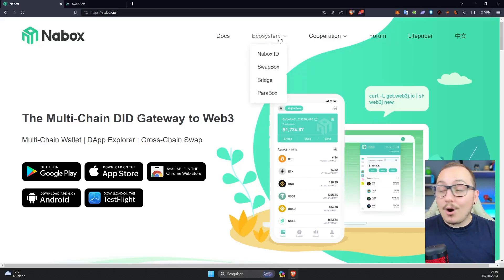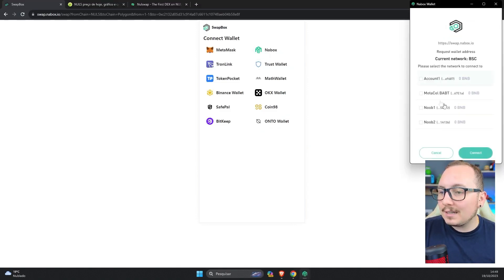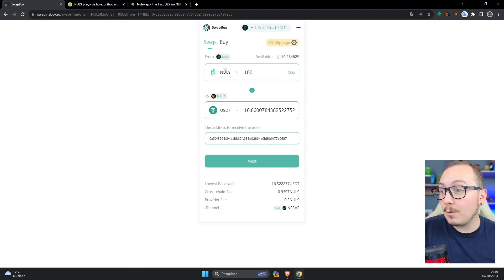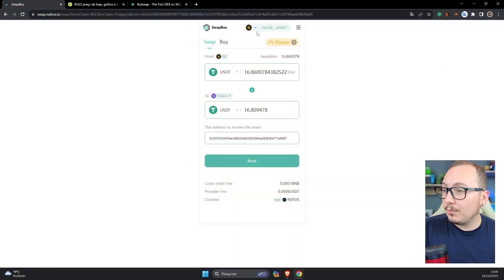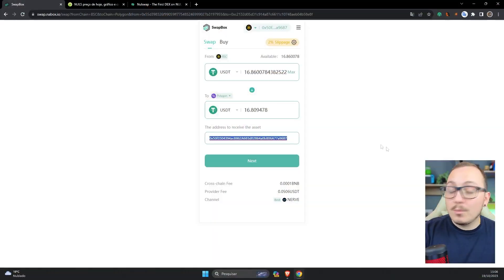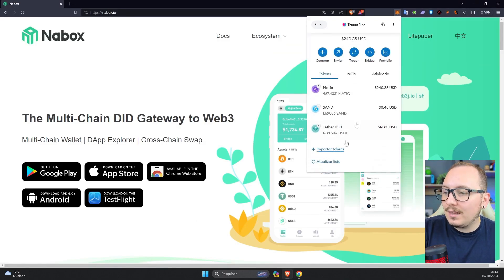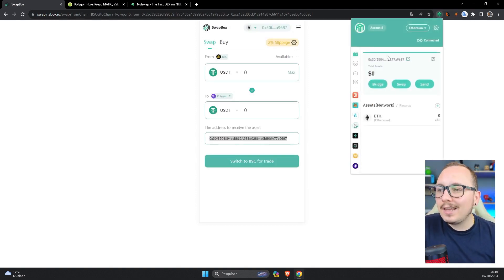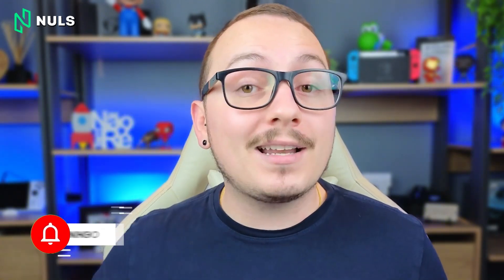SWAPBOX ! SEND BALANCES FROM ONE BLOCKCHAIN TO ANOTHER !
( This video was originally dubbed from Portuguese to English )